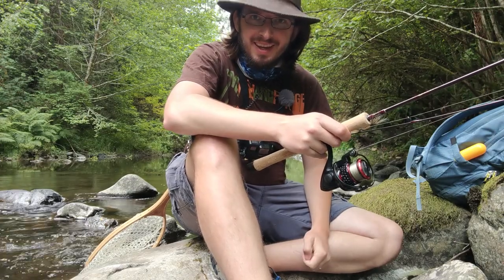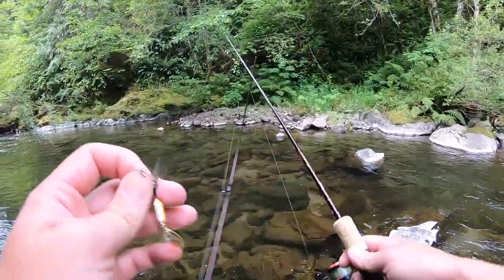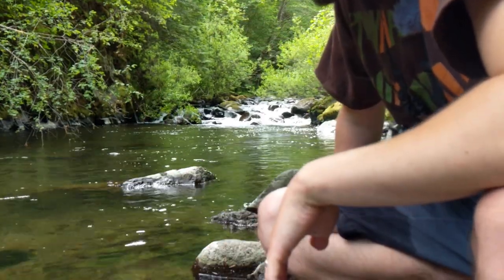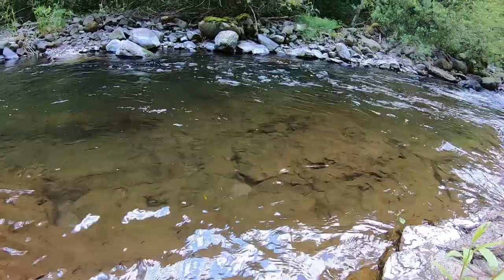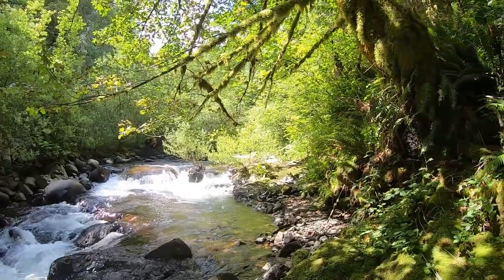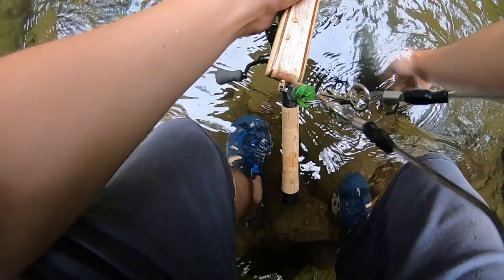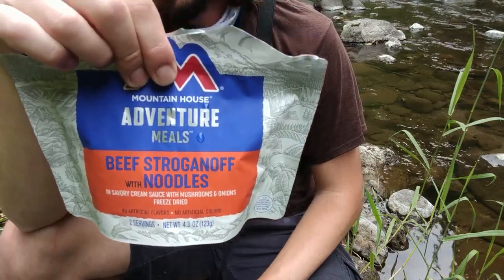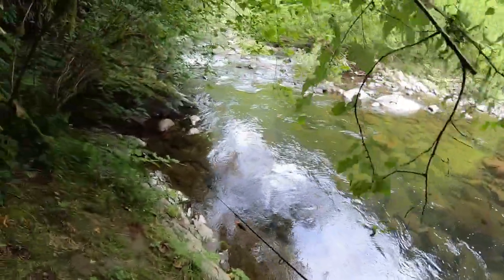Creek Fishing! Trout Fishing a BEAUTIFUL Stream in a Canyon!(I FELL IN!) River Side Cooking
This was my first attempt at bluelining!  Overall it turned out great and I can't wait to try it again!

Minus a few mishaps, it was a pretty successful day.  absolutely BEAUTIFUL area and there ended up being a ton of little fish!

I need to find some more little streams to explore!

Keen Wading Sandals
Adventure Meal Beef and Stroganoff

Let me know what you think of my video in the comments below.

Fishing Gear
Budget Salmon/Steelhead/Surf Rod
Budget Salmon/Steelhead Reel
Budget Surf Reel
Salmon/Steelhead/Surf Braided Line
Salmon/Steelhead Leader
Surf Leader

Bass Baitcaster Rod
Bass Baitcaster Reel
Bass Baitcaster Main Line
Bass Spinning Rod
Bass Spinning Reel
Bass Spinning Main Line

Trout Rod
Trout Reel
Trout Main Line
Trout Leader

Trout/Bass Net
Fish Grippers
Fish Scale
Wading Boots

Other Gear
Chest Camera
Chest Mount

Filet Knife